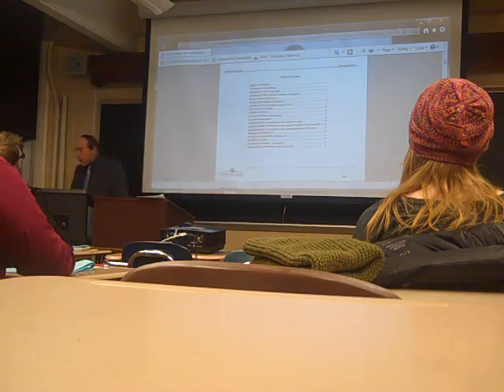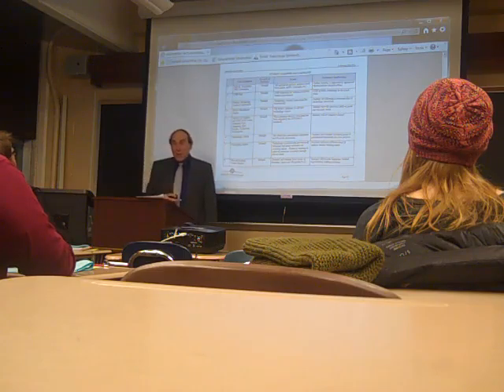School Technology Planning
In EDU 508, Computers for School Administrators, Dr. Born discusses school technology planning.